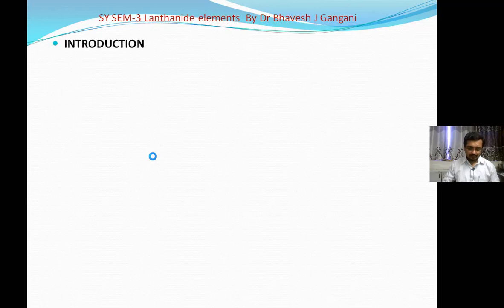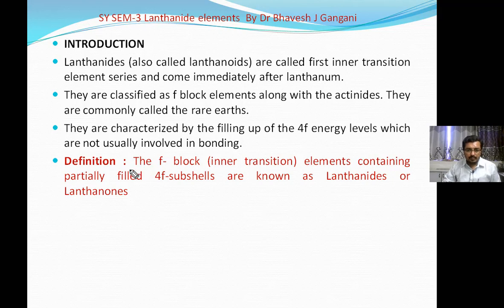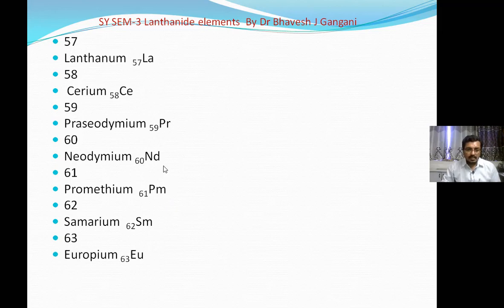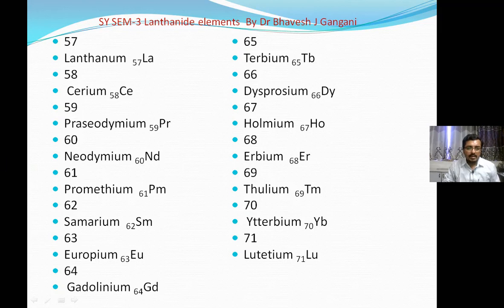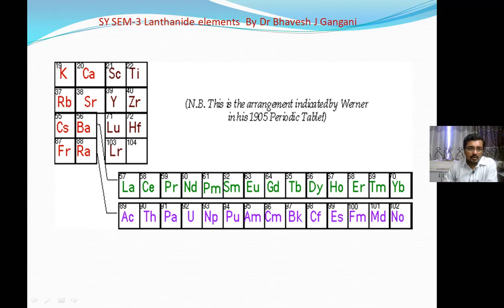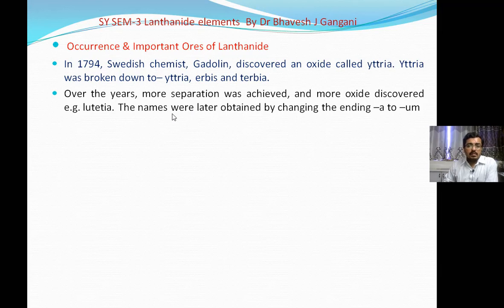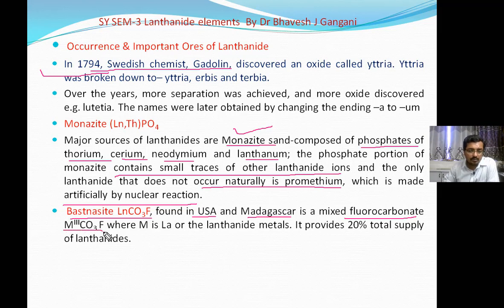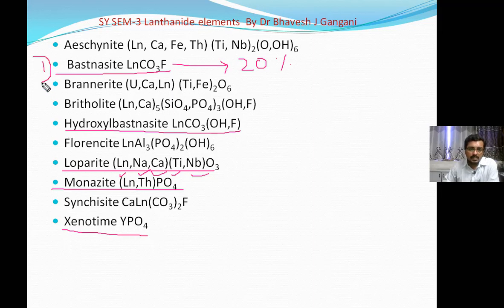L-1 Introduction and occurrence of lanthanide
Lecture by Dr. Bhavesh J. Gangani (Gangani Sir)
FOR: |JEE MAIN |NEET | NCERT |11th,12th Basic Chemistry |
Shivam Education for Chemistry